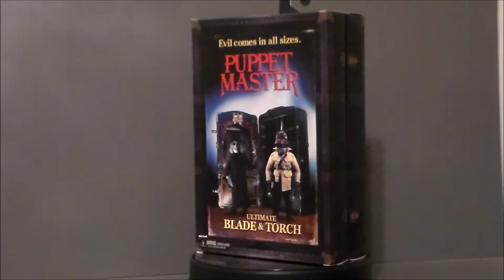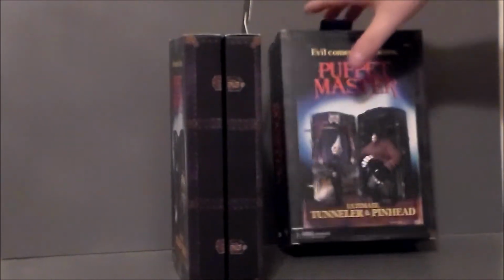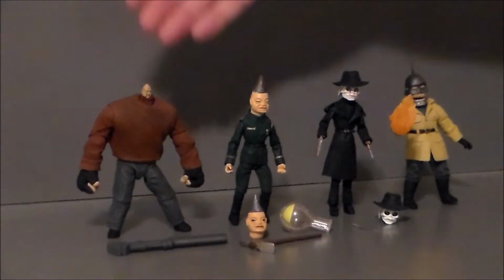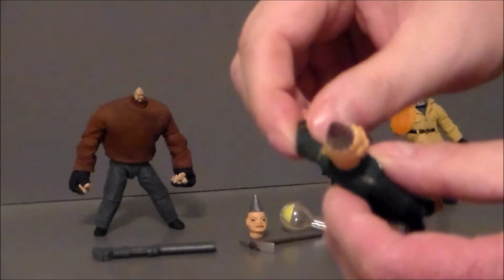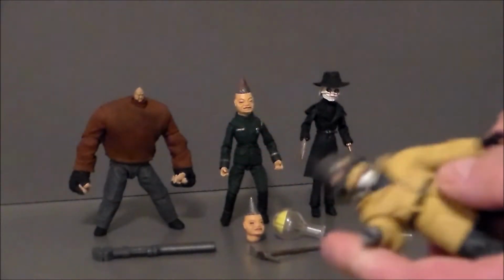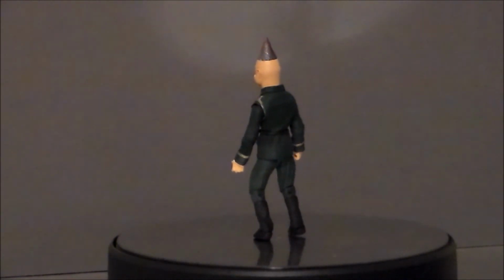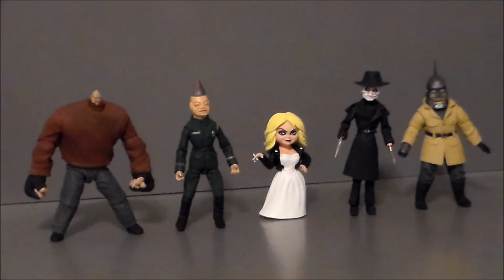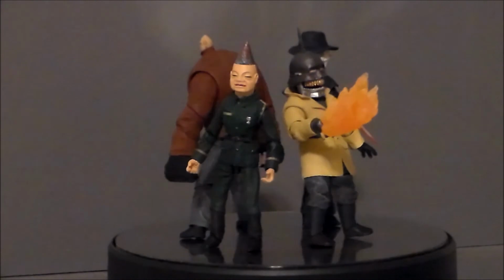🎃 NECA Ultimate Puppet Master Collection 31 Horror Toys in 31 Days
This is a review for the Ultimate Puppet Master collection featuring Blade & Torch, Tunneler & Pinhead by NECA for 31 Horror Toys in 31 Days - the ongoing tribute to the late-great Glenn Webb.